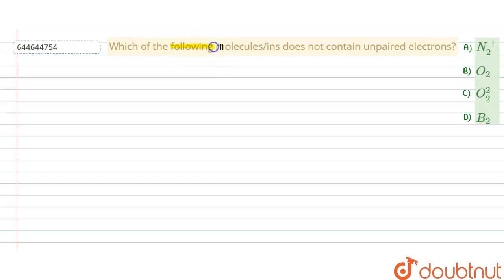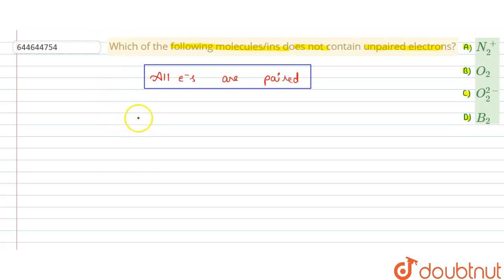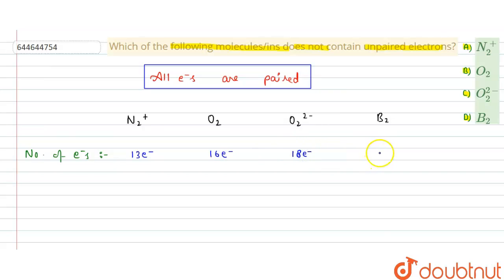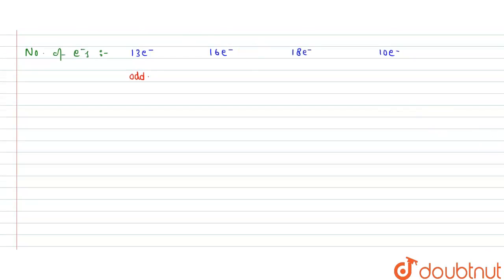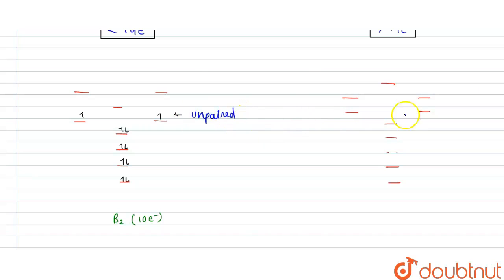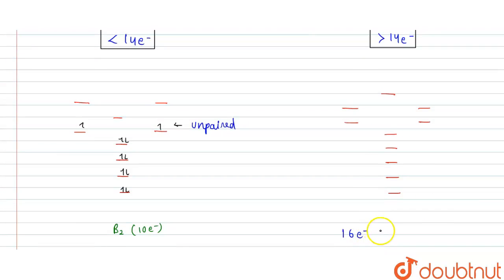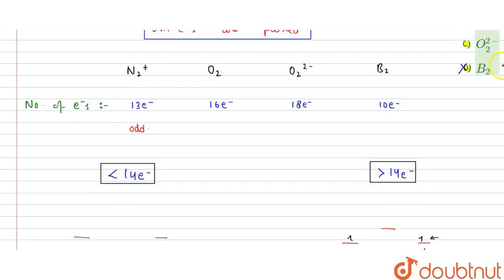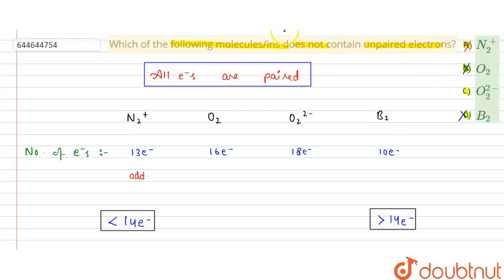Which of the following molecules/ins does not contain unpaired electrons? | 12 | CHEMICAL BONDIN...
Which of the following molecules/ins does not contain unpaired electrons?
Class: 12
Subject: CHEMISTRY
Chapter: CHEMICAL BONDING-I & II
Board:IIT JEE

👉 Have Any Query? Ask Us.